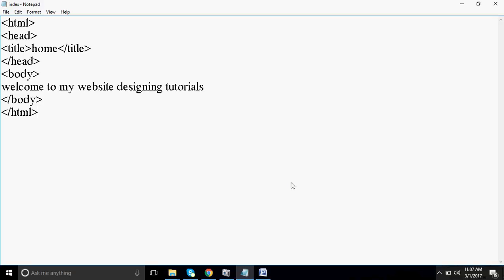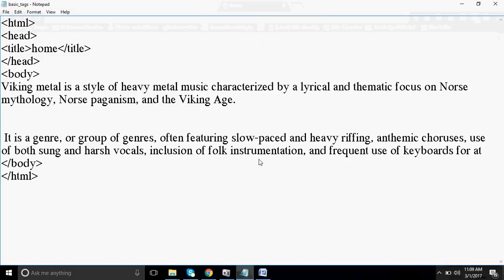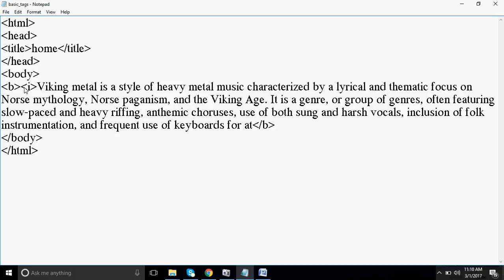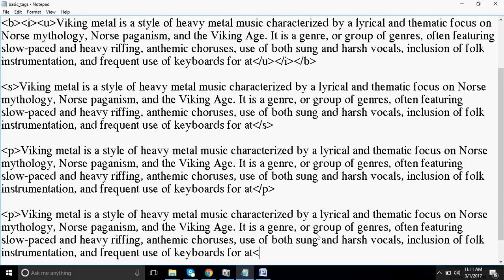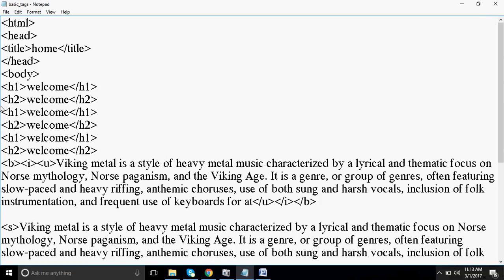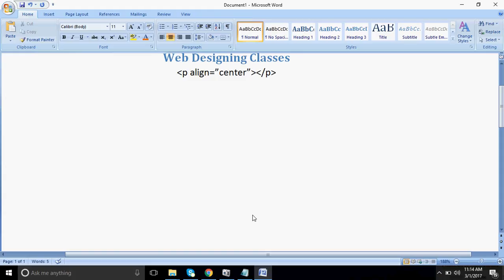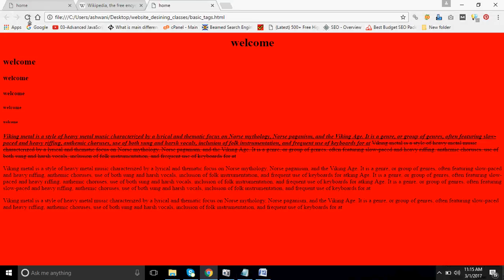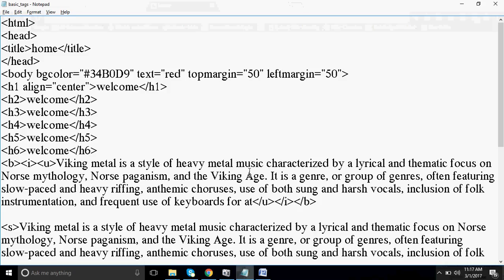How to format Tags and Paragraph in HTML-Class 3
Formating tags are very important for styling like paragraph,bold,italic,strikethrough etc